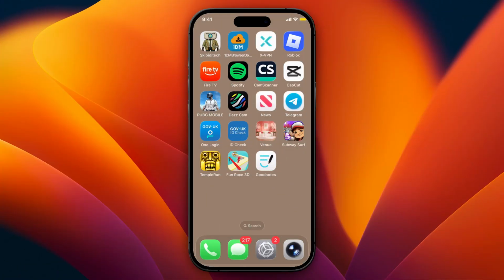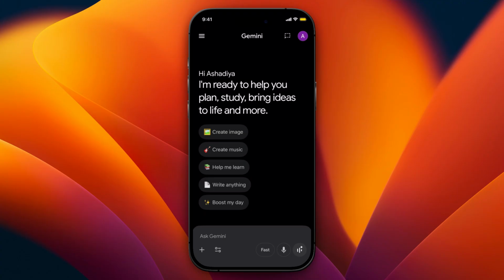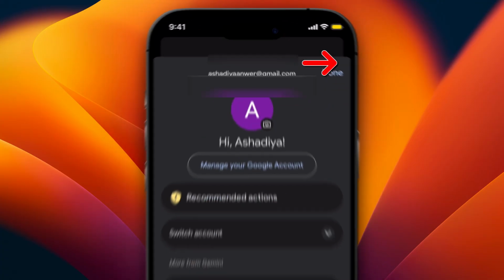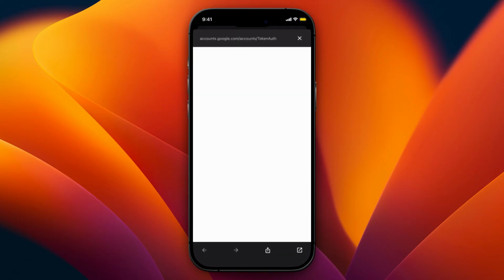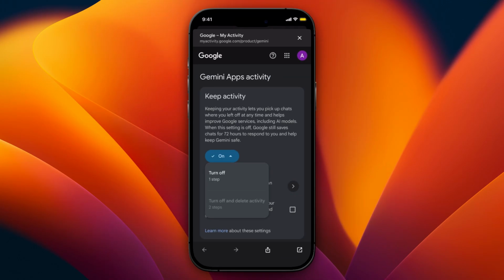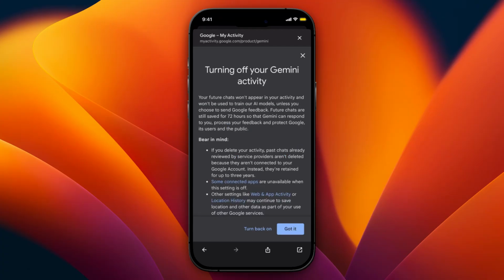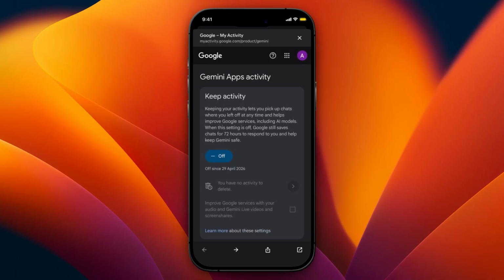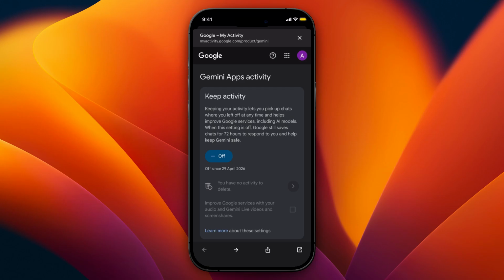How To Turn Off Gemini Activity In Google Gemini On iPhone - Best Method!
Learn how to turn off Gemini activity on iPhone with this simple step-by-step guide.
This tutorial shows how to disable activity tracking and protect your privacy easily.
Perfect for users who want more control over their Google Gemini data.
Follow easy steps to manage settings and keep your activity private.